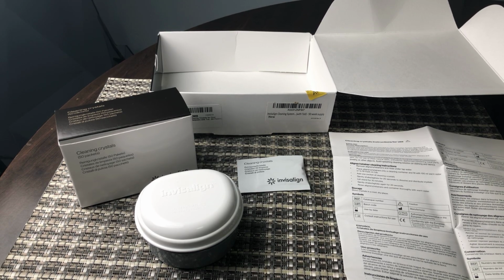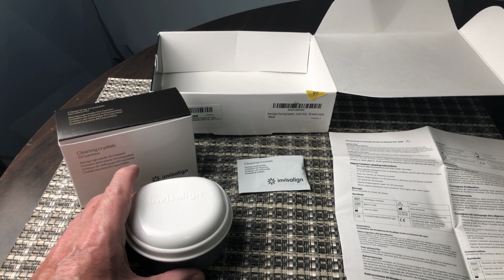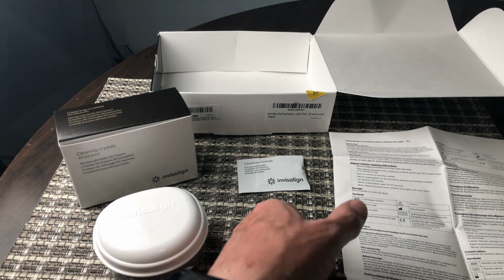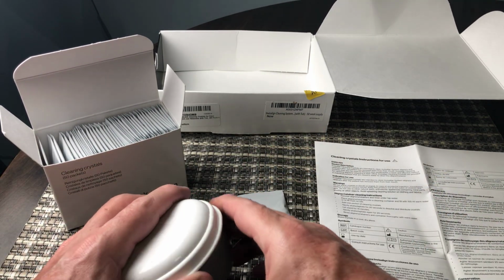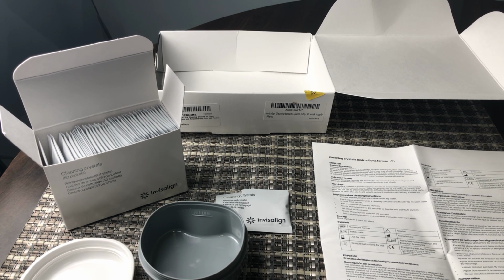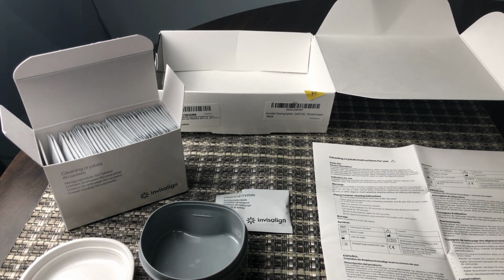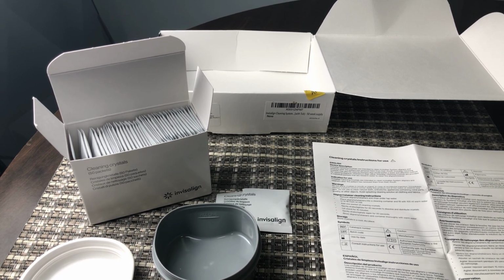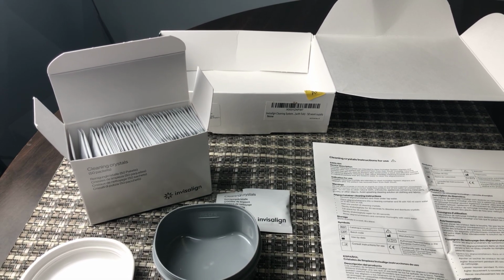Quick Honest Review of the Invisalign Cleaning Crystals for Aligners and Retainers with Tub.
This Quick Honest Review is of the Invisalign Cleaning Crystals for clear aligners and retainers. This system includes a tub with 50 packets, designed to clean aligners or retainers effectively.

The tub, although an additional $10, offers convenience and is ideally sized for any aligners or retainers, featuring a full line as indicated in the instructions. For those new to this product, I recommend purchasing the tub initially, but for subsequent purchases, you can just buy the refill packets.

The cleaning process is straightforward: fill the tub with warm water to the marked line, add one packet of cleaning crystals, insert your aligners or retainers, seal the tub, shake, let it sit for 15 minutes, shake again, and then rinse the items. This method ensures that aligners or retainers come out exceptionally clean.

Regarding cost, the starter kit is about $50 on Amazon, which includes the tub. The tub contributes about $10 to the total cost, as the 50 packets alone cost around $40. For ongoing use, only the sachets are necessary, making subsequent purchases less expensive.

Despite the somewhat high price point, the effectiveness and convenience justify the cost. This product can last over a month, potentially up to two months, depending on usage patterns.

Overall, I highly recommend the Invisalign Cleaning Crystals. They're efficient, easy to use, and ensure your dental appliances remain impeccably clean.

I give the Invisalign Cleaning Crystals a thumbs up rating 👍.